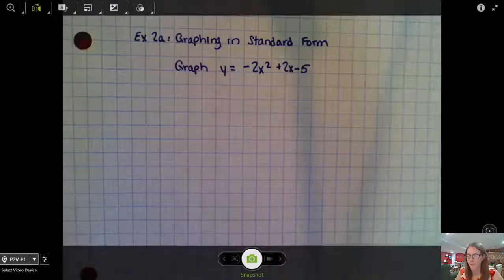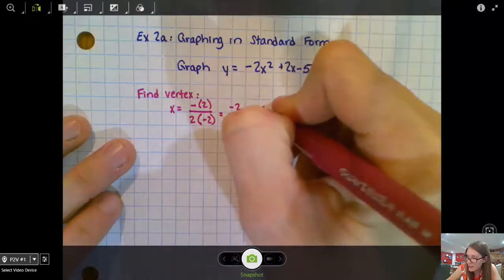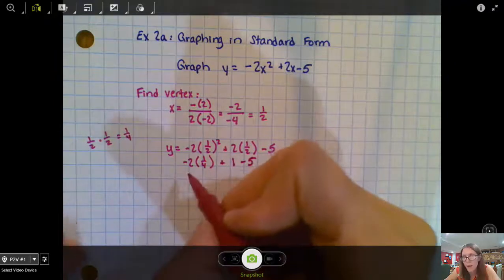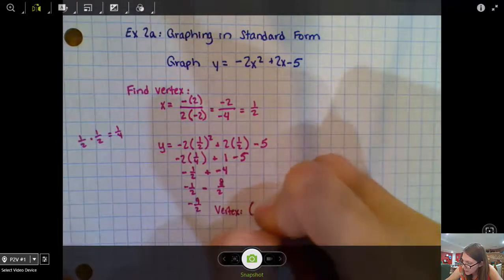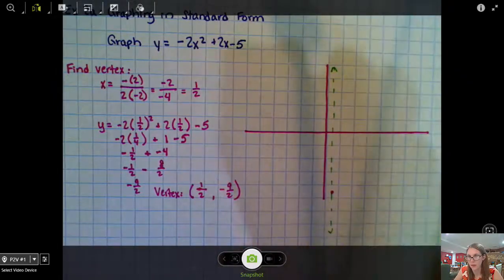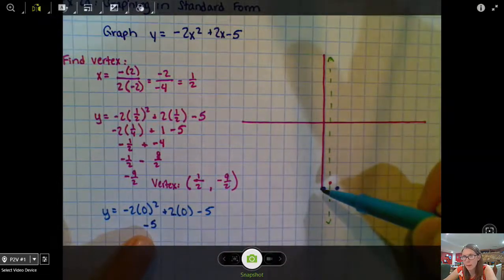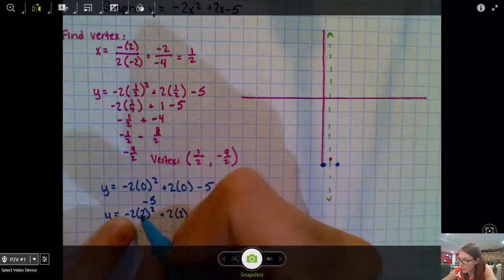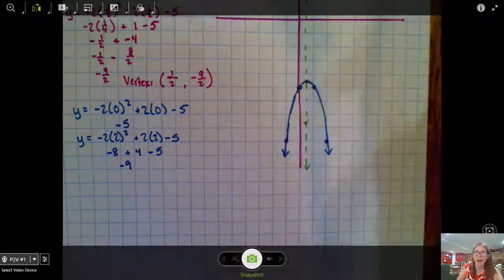4.2 Ex 2a- Graphing in Standard Form